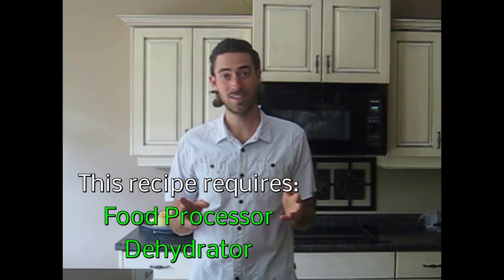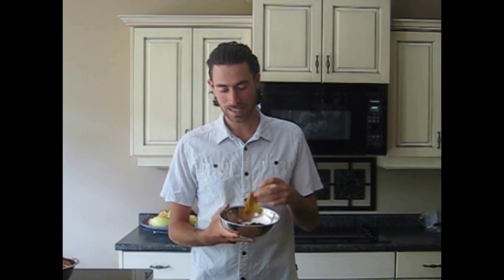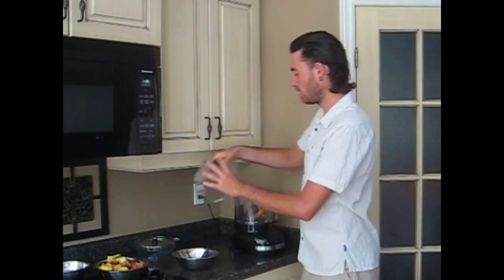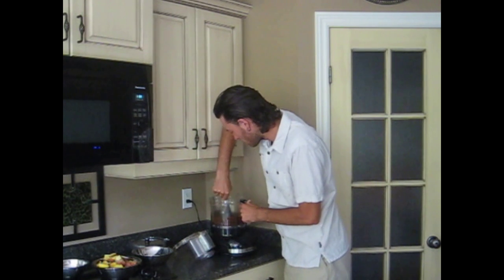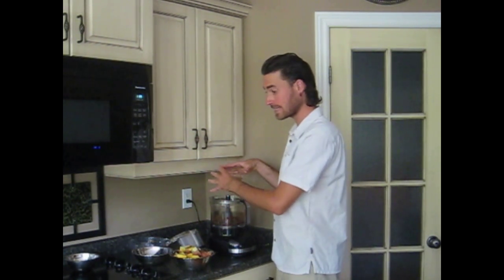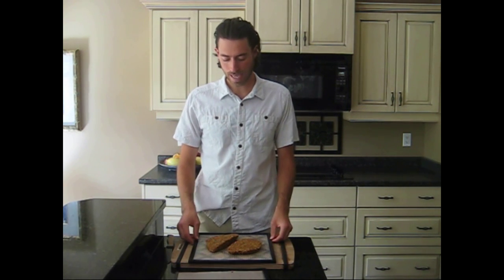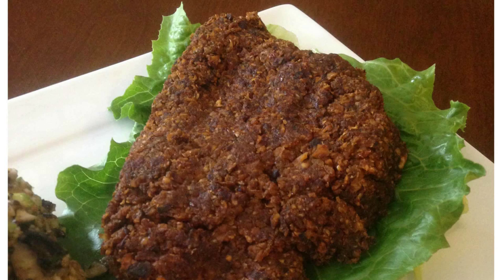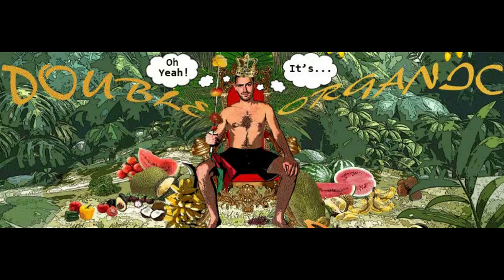Raw Vegan TuRAWkey Cutlets - Part 1 of DoubleOrganic's ThanksLIVING Feast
The best Nut-free Raw Vegan Book($22)/E-book($12) in my store!
Full Recipe Here Click To Show More
Celery Salt Video:
~ Fruit n' FUNnctional Fitness ~ Check it out:)
DoubleOrganic on Facebook and Instagram :)